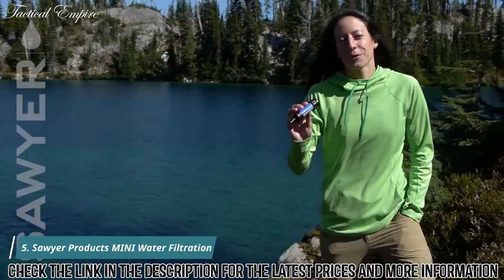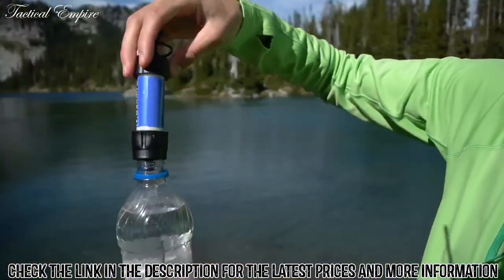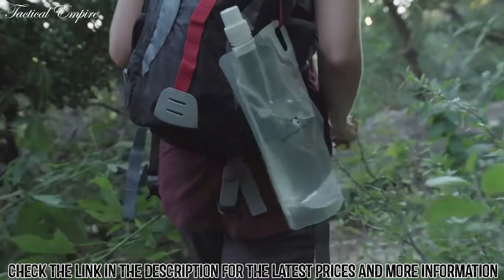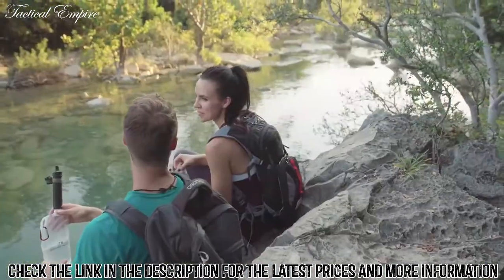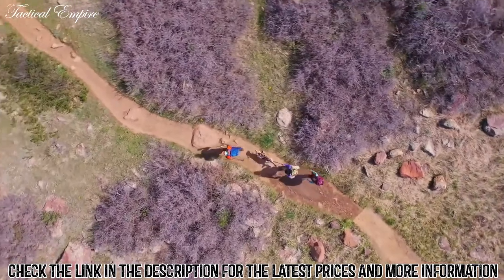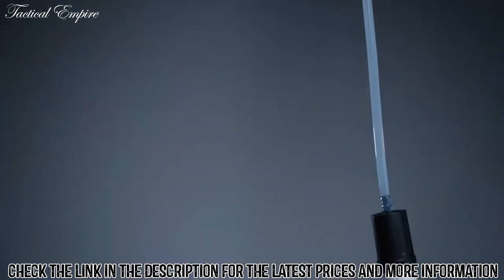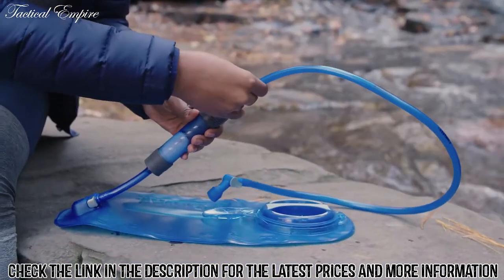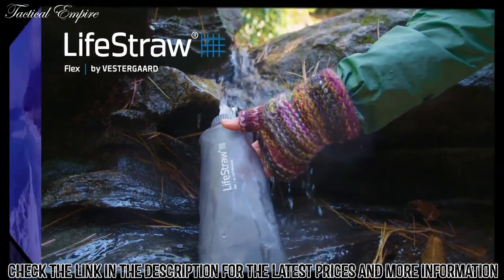Best Portable Water Filters 2024 | Top 5 Best Portable Water Filters & Purifiers for Backpacking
In this video, we shortlisted the top 5 Best Portable Water Filters on the market in 2024. We made this list based on our personal opinion.

5. Sawyer Products SP105 Water System

4. Survivor Filter Water Filter Straw

3. Katadyn Gravity BeFree Water Filter

2. MSR Guardian Gravity Water Purifier

1. LifeStraw Flex Water Filter